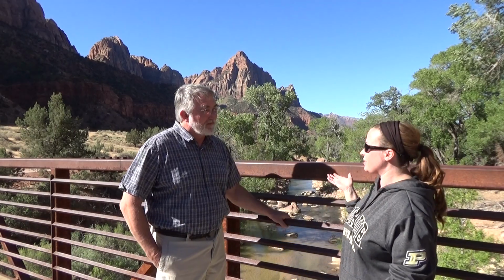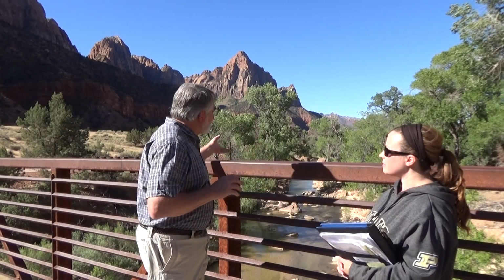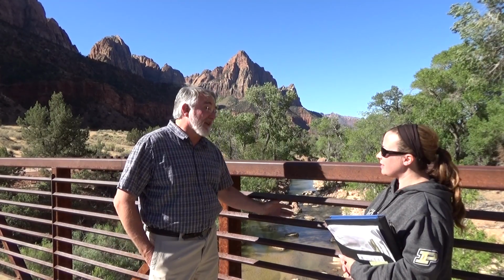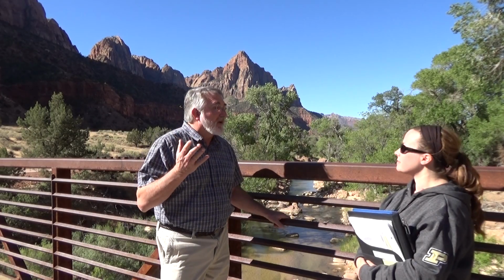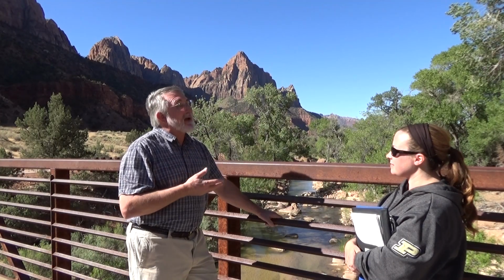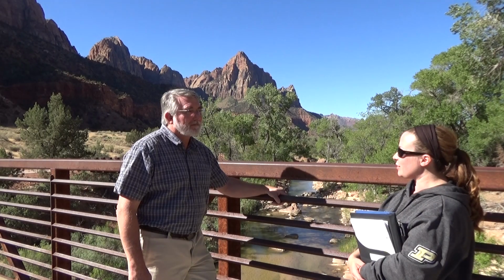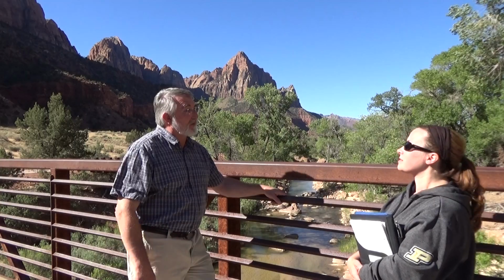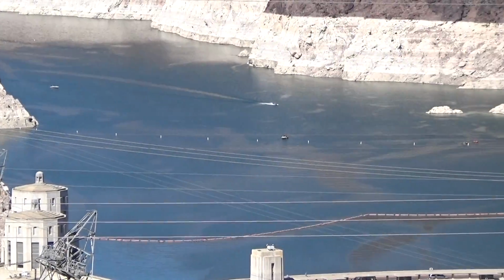Zion National Park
Interview with Dave Sharrow, hydrologist